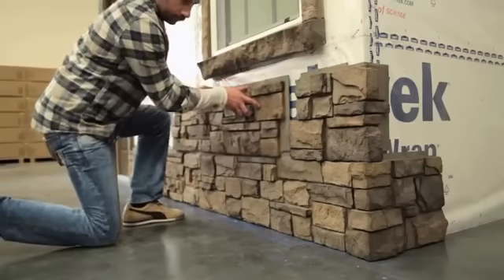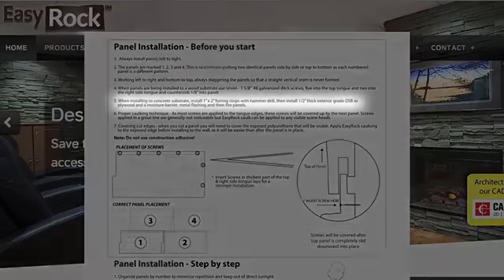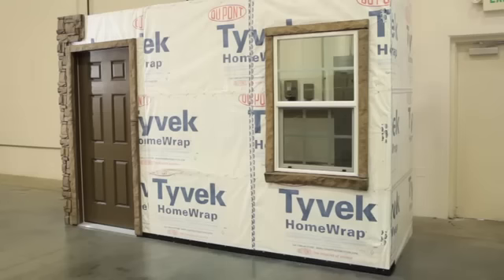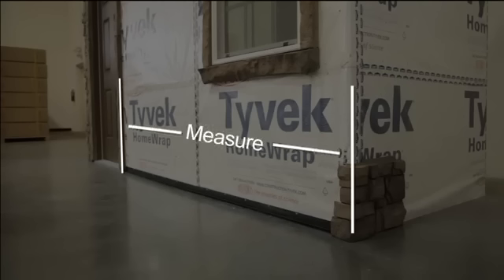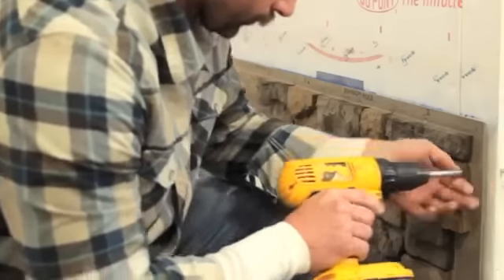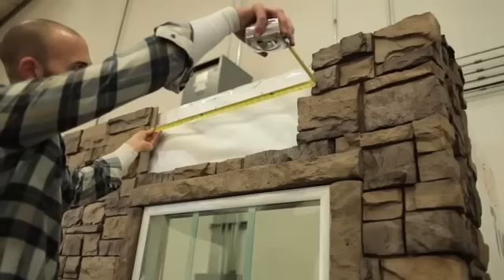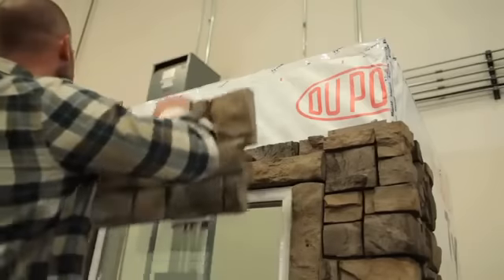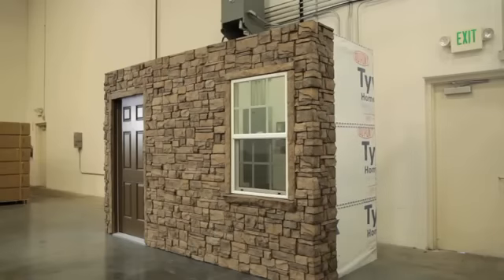Starter Strip & Panel Installation Simulated Stone Panels EasyRock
We are the NW US Distributor for Easy Rock give us a call!